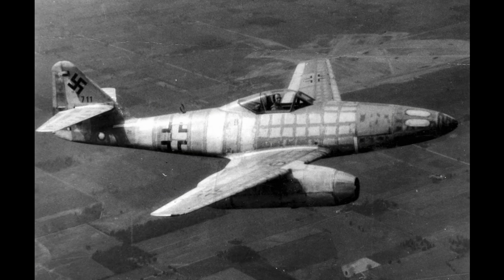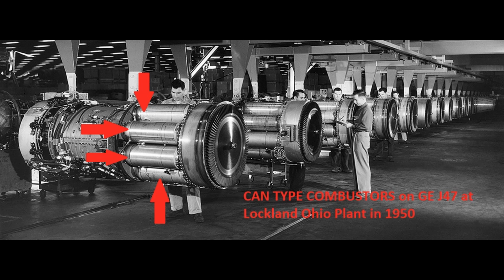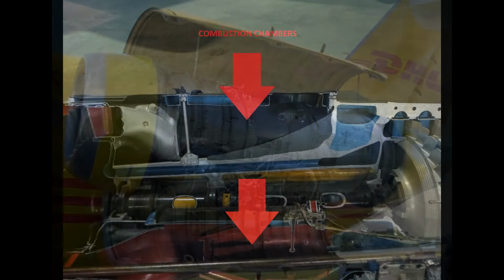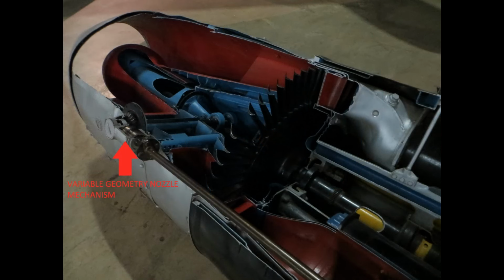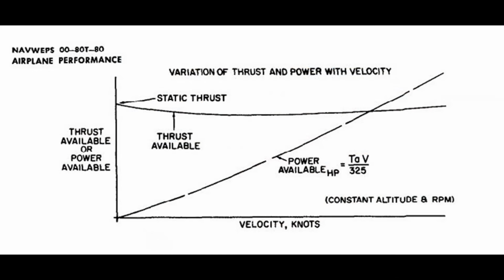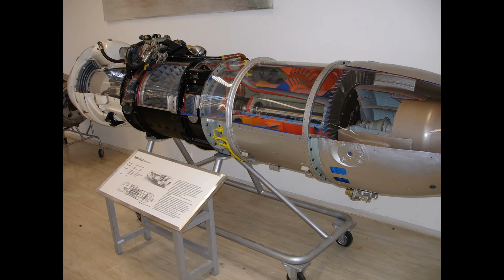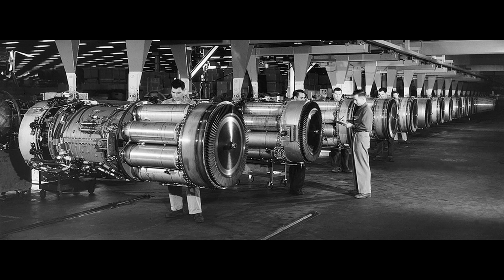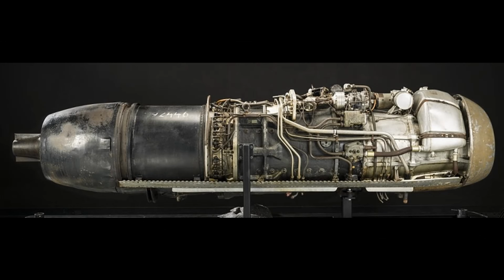World War Two JET POWER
In this video I'll explain how a jet engine works and go over the particulars of the Junkers Jumo 004 with some commentary on the BMW 003 jet engine. This video is more or less a remake of the very first video I put up on this channel with extra content and improved audio.